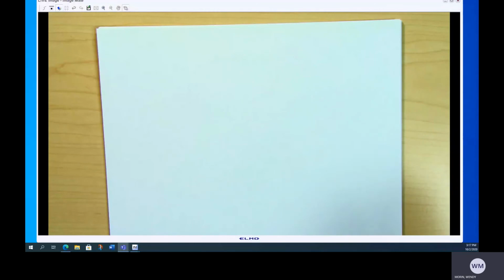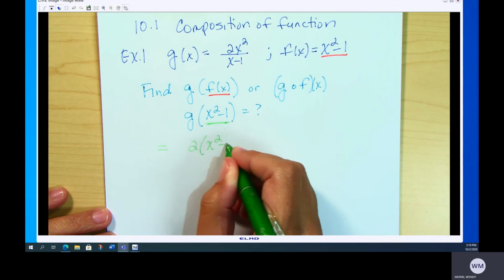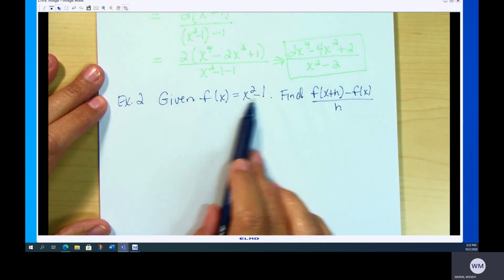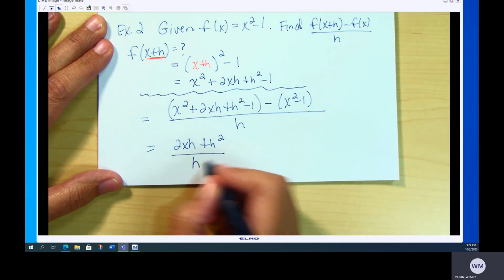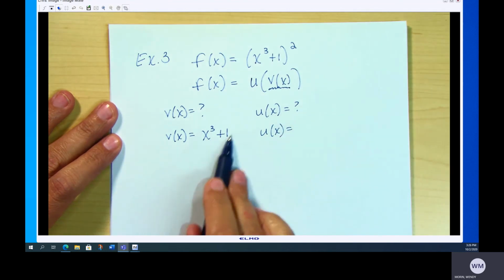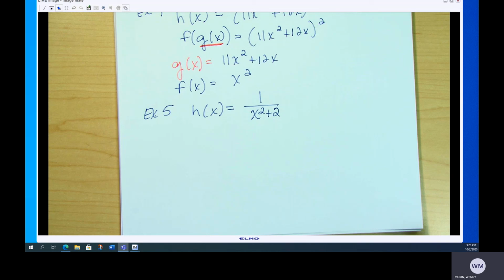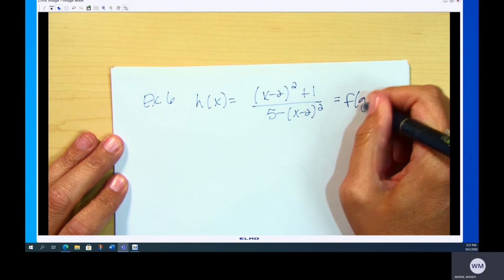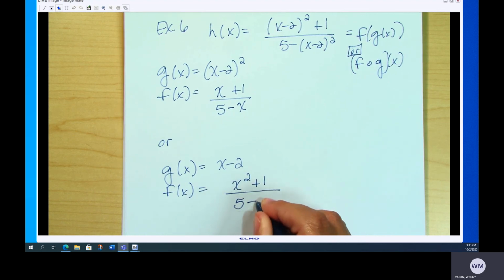10 1 Composition of Functions